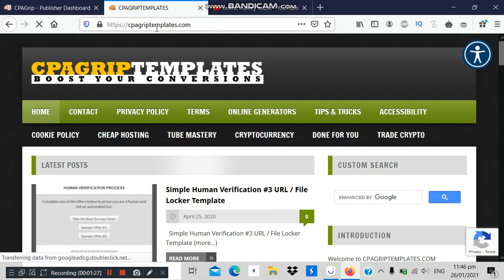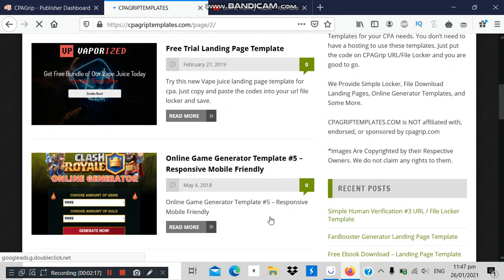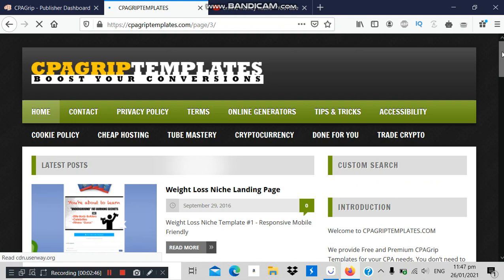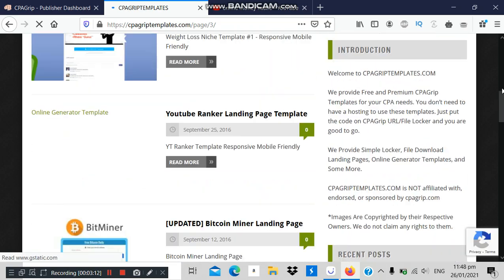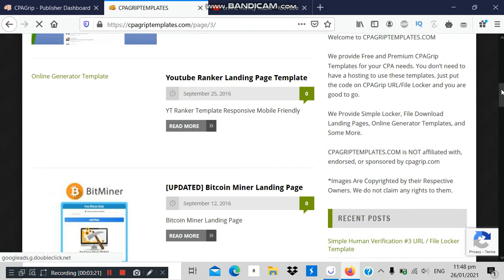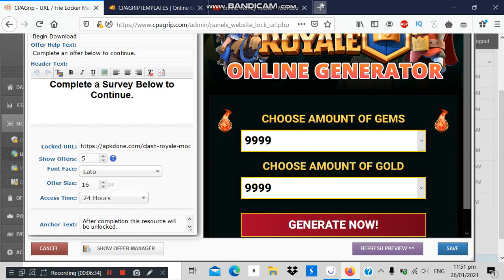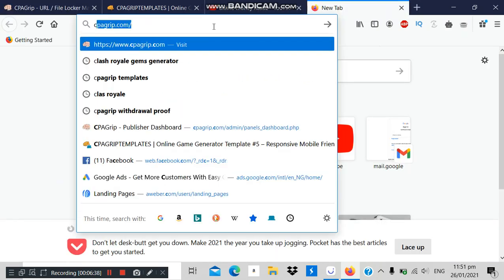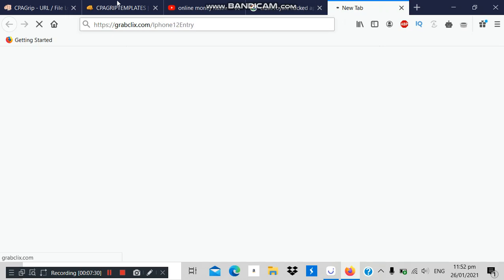How To Create CPAGRIP HQ Templates - High Converting CPAGRIP Templates [ CPA Marketing 2021]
I showed how to create high quality cpagrip templates that convert faster and easy to configure. Watch till the end to understand the full steps.

If you're new to the channel, welcome - I'm Abdulhamid.